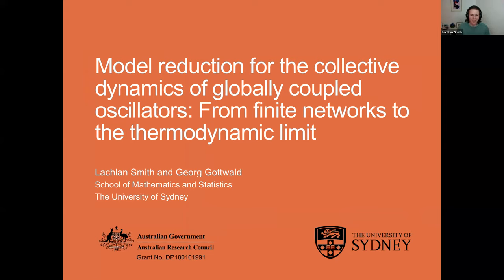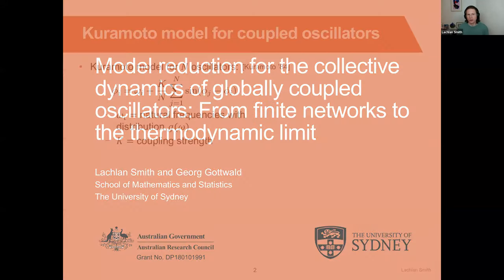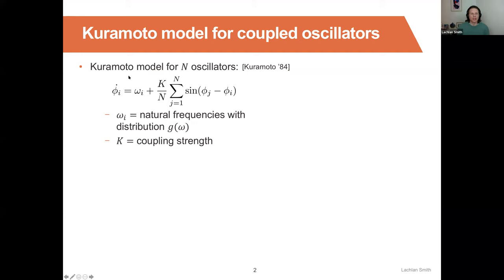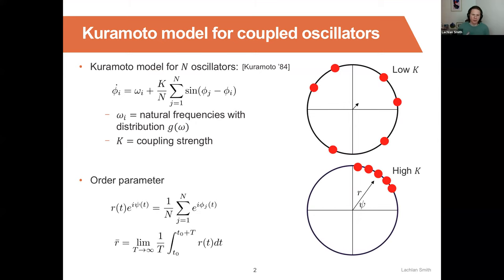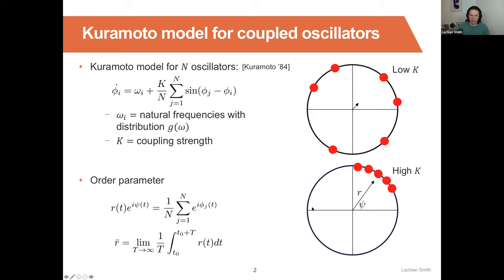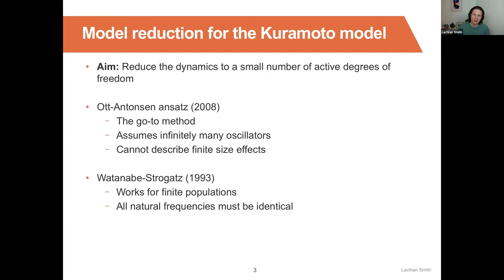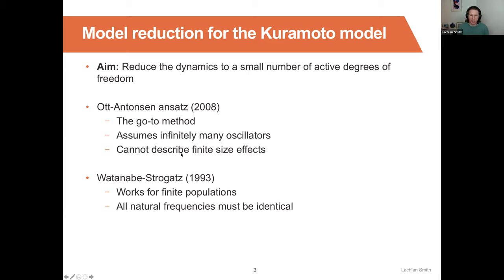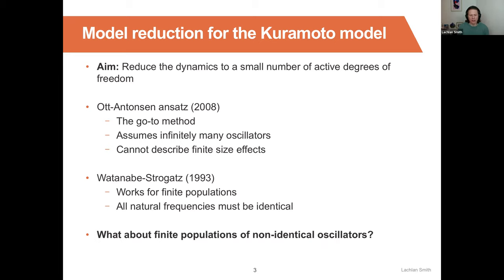MS16B - Lachlan SmithModel reduction for the collective dynamics of coupled oscillators...